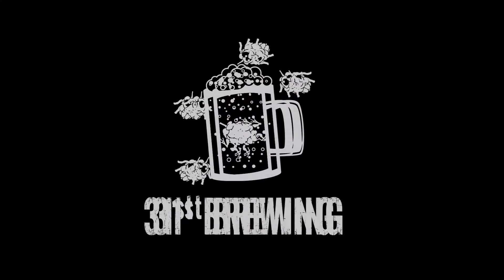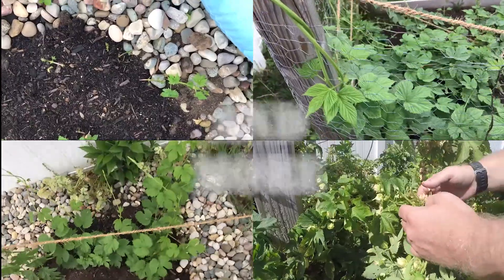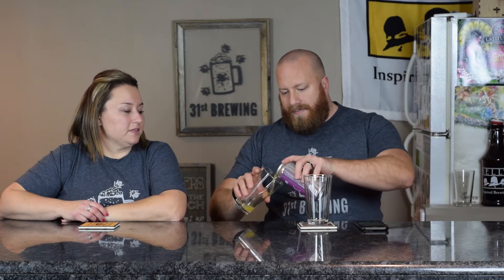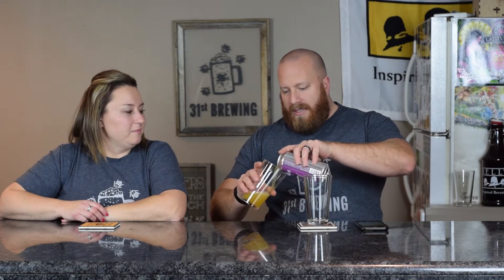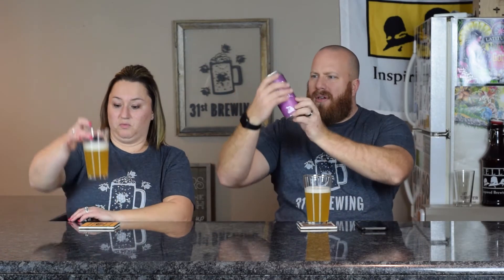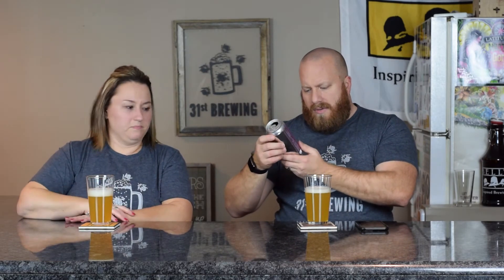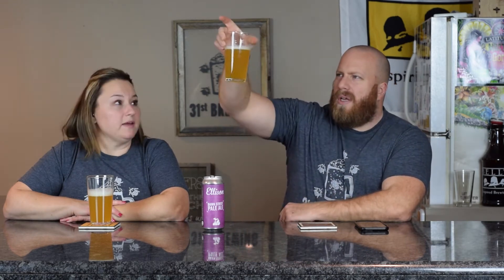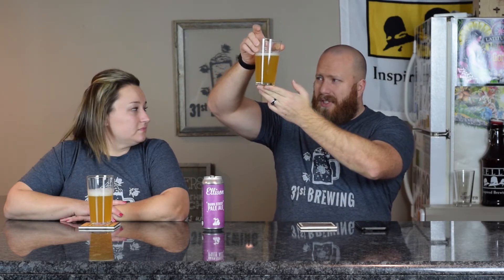Ellison Brewery Dawn Street Pale Ale Beer Review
Today Jessica and I review Dawn Street Pale Ale from Ellison Brewery. From the site: A tribute to the street that the brewery is located on, this hazy pale ale starts with a tropical aroma and then bursts forward with citrus and pine flavor. Deceptively easy to drink, this beer finishes clean and makes you ask, "where has this been all my life?"

6% ABV
N/A IBUs